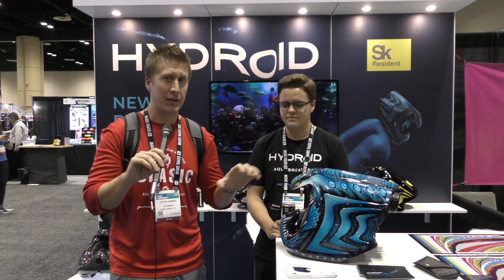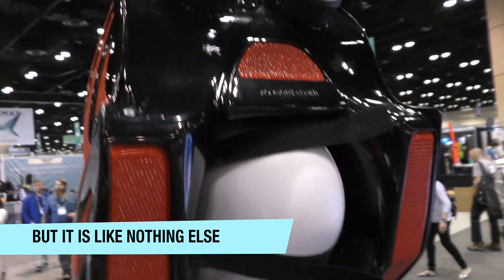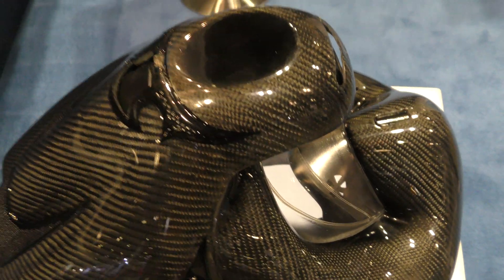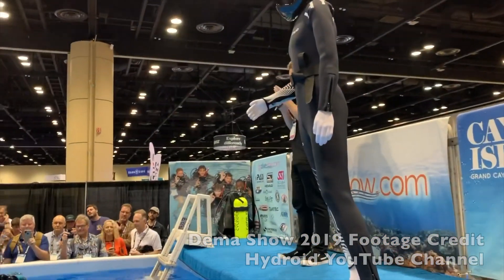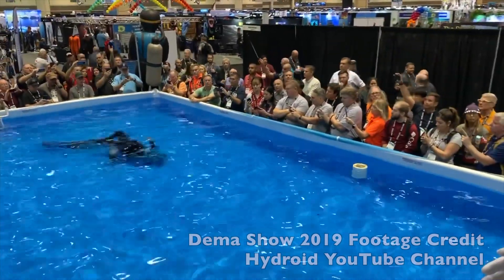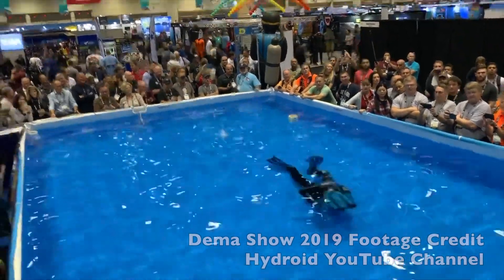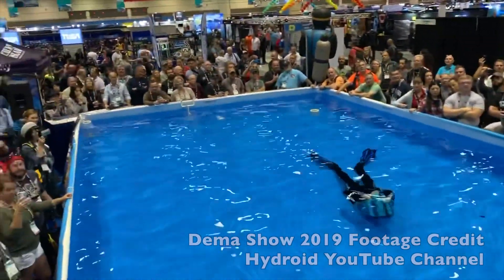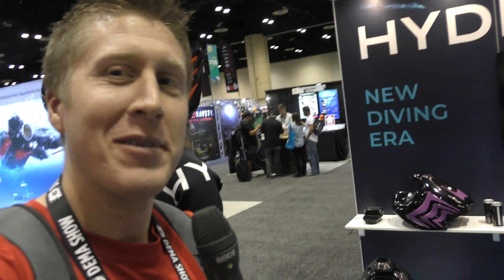Hydroid Aquabreather | Future Scuba Diving Helmet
Hydroid Aquabreather Scuba Diving Helmet

We went to the Hydroid Aquabreather booth at DEMA 2019 in Orlando Florida and took a look at this unique high tech compact scuba diving all-in-one helmet!

Hydroid has possibly done for diving what Elon Musk has done for electric cars.